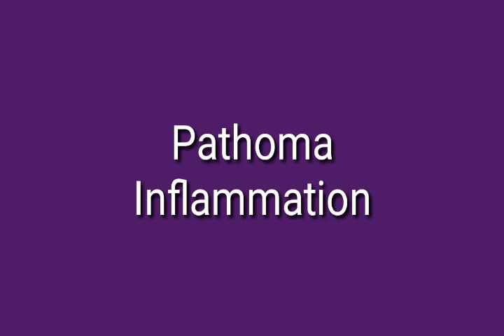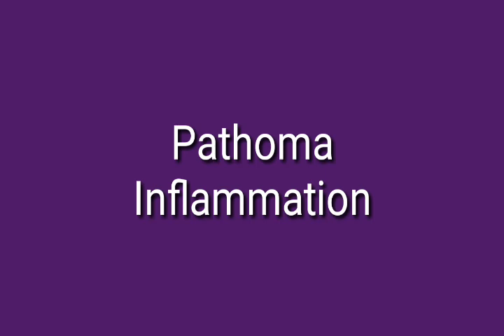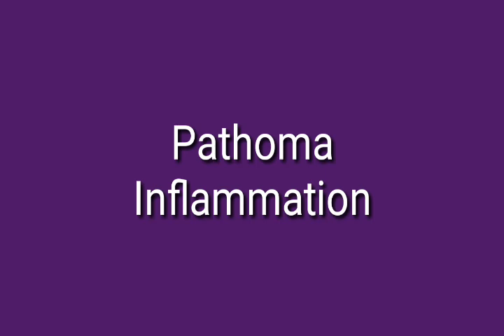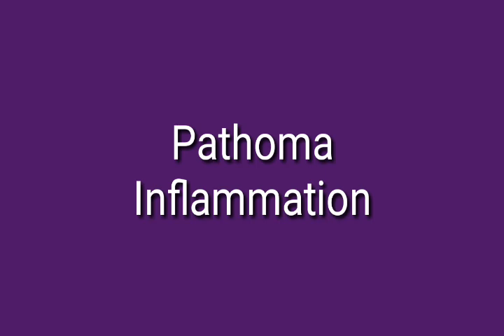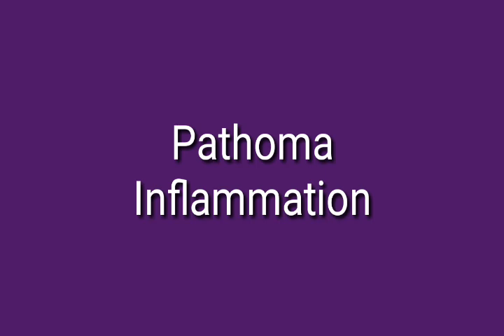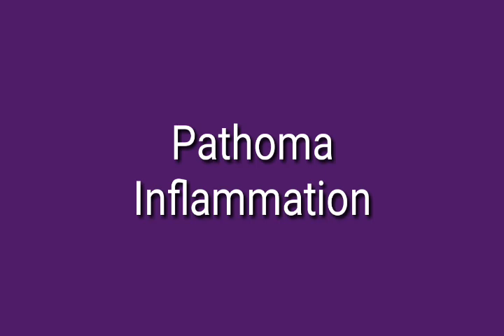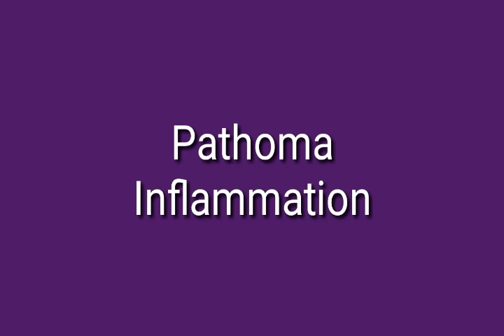Patho 2 Primary Immunodeficiency